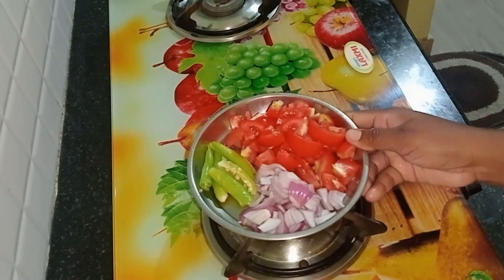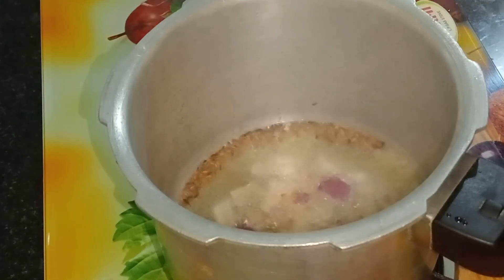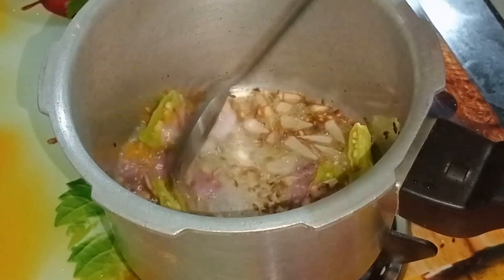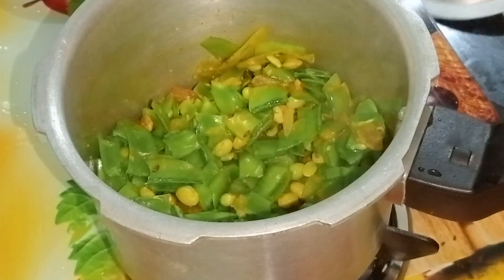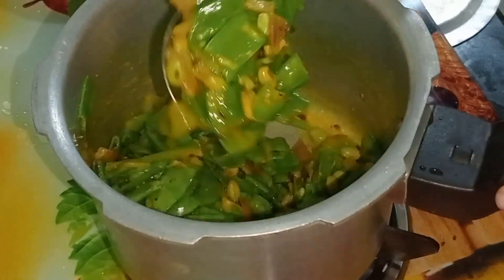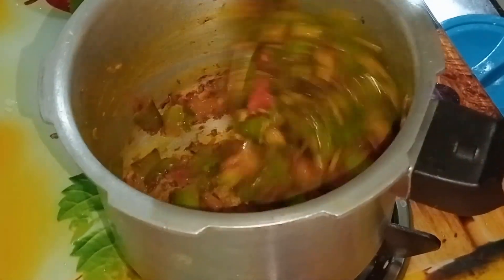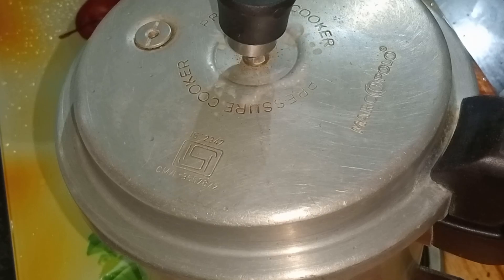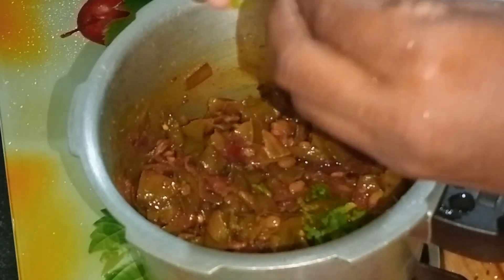మీరు చాలా సార్లు చిక్కుడుకయా కర్రీ చేసే ఉంటారు ఇలా డిఫరెంట్ గా ట్రై చెయ్యండి నేను గ్యారంటీ ఇస్తా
అతి సులువు అయినా పద్దతి లో చిక్కడు కాయ టమాట కూర
మీరు చాలా సార్లు చిక్కుడుకయా కర్రీ చేసే ఉంటారు ఇలా డిఫరెంట్ గా ట్రై చెయ్యండి చాలా రుచిగా వుంటుంది నేను గ్యారంటీ ఇస్తా